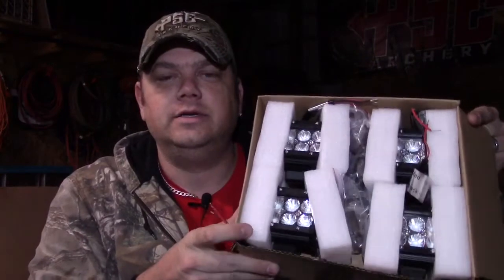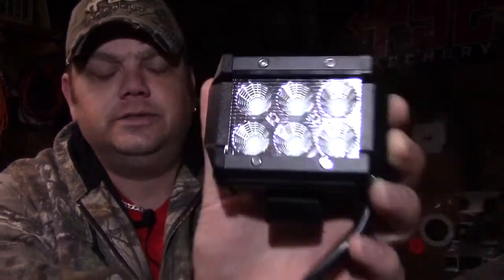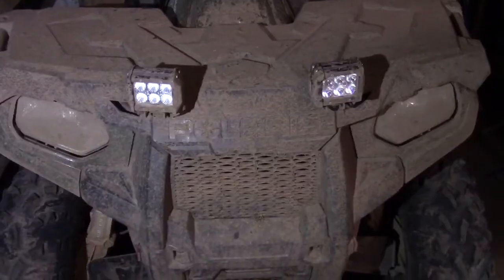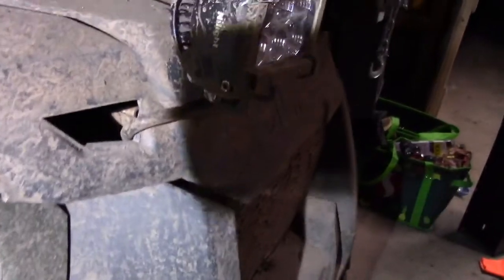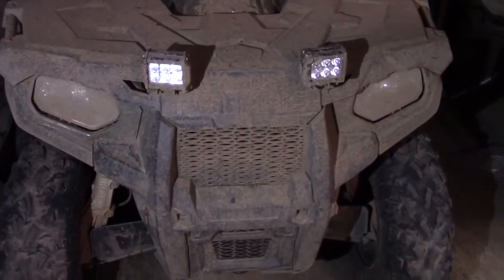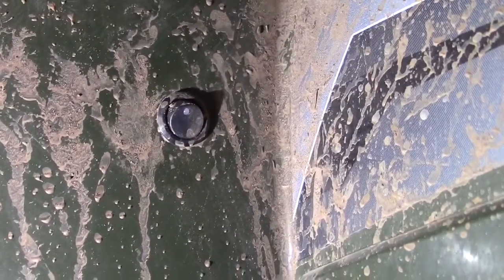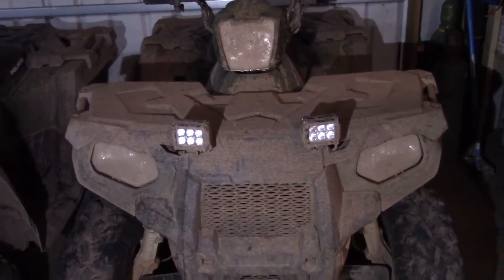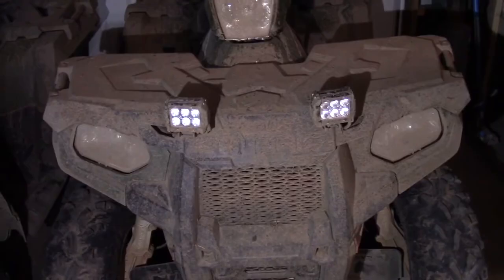Review of Nilight 18v LED 4” lights. 4 Pack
This is a review of NiLight 18v LED 4” lights. 4 pack
Use these on your ATV or UTV. Or mount them to your truck or anything that has a 12v power source.